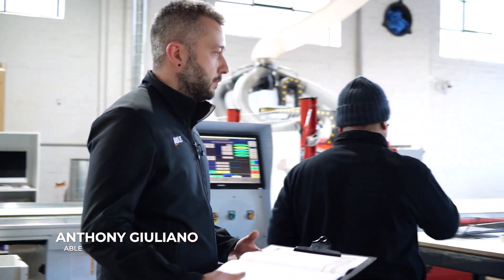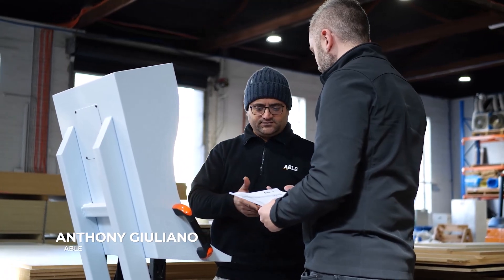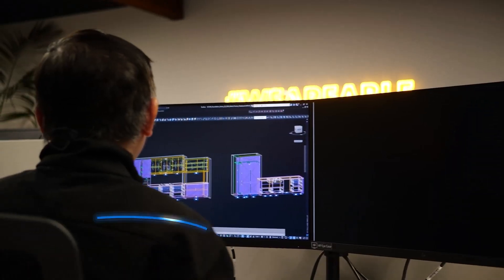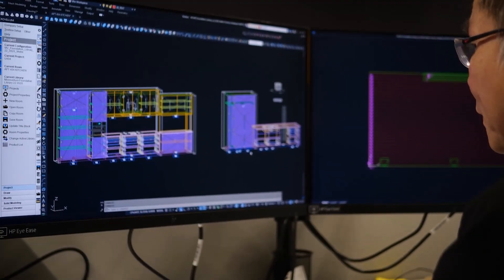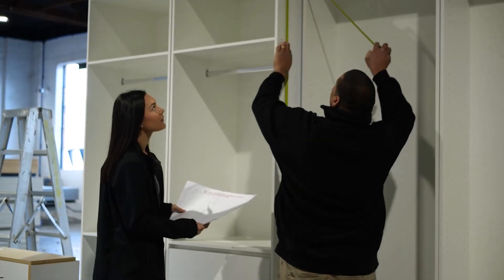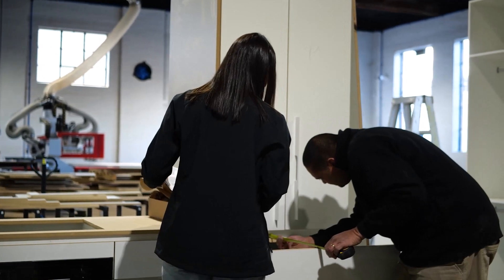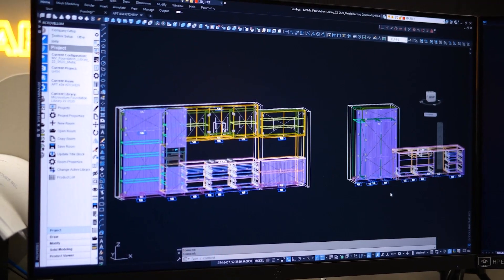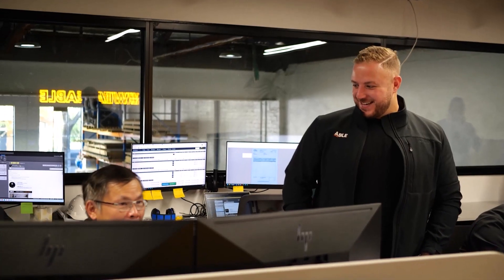Microvellum: A Competitive Advantage for Custom Cabinet Design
In this video, Anthony, Founder and Director of ABLE, shares how Microvellum empowers their team to innovate and create effective solutions for kitchen design, particularly with tricky corner cupboards. Discover how Microvellum allows them to test concepts in the office and devise unique strategies to maximize space, setting ABLE apart in the industry. Anthony explains how their confidence in both design and manufacturing processes enhances client communication, making it easier to convey the value of their work.

ABLE Melbourne is a company that specializes in providing high-quality custom furniture and joinery solutions. They focus on delivering innovative designs tailored to client needs, often utilizing advanced technology and software like Microvellum to enhance their production processes. ABLE Melbourne is known for its commitment to craftsmanship and attention to detail, serving both residential and commercial markets.